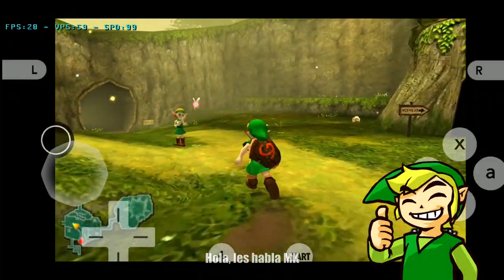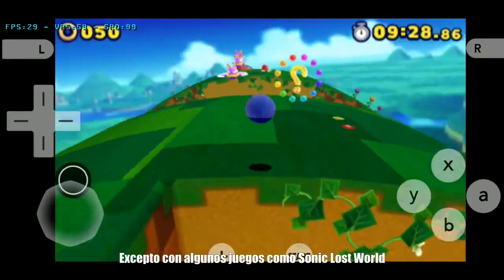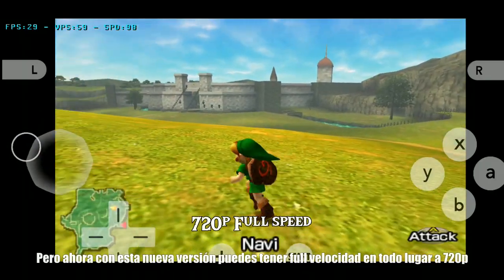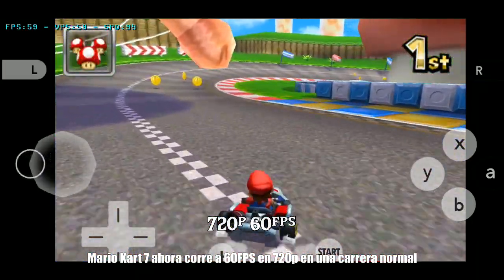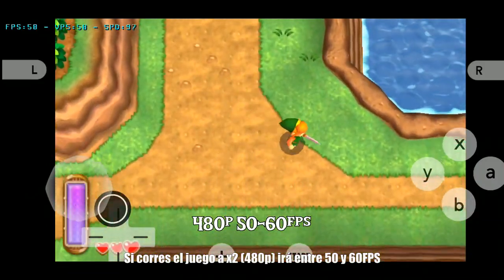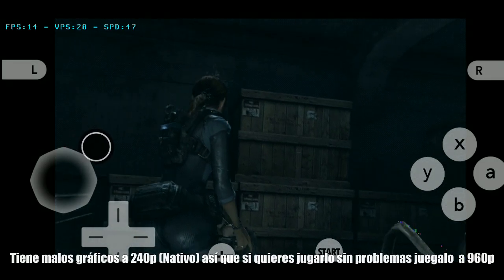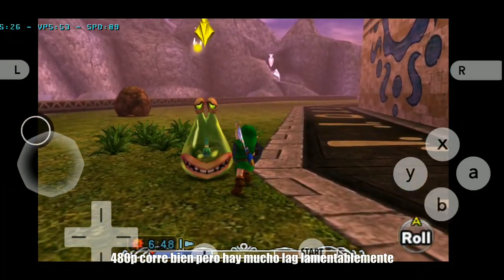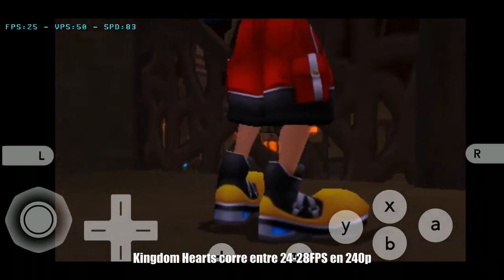New 3DS Emulator for Android - Update with x2 Speed (Almost Perfect!)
October 2019
New Citra (Nintendo 3DS Emulator) emulator running 2 times better than before thanks to this new update.
I recorded it last night while my family were sleeping, so, I tried to record it.
Sorry for my accent lol.

Xiaomi Mi 9 Snapdragon 855

Remember to enable JIT CPU (Settings)

A new Citra version was released today with CPU JIT, that means we can get almost full speed.
The older version couldn't reach full speed except with some games like Sonic Lost World.
Ocarina of Time 3D was running between 28-30 FPS at some stages, but in Kakariko Village you get 25, 23 or even 21 FPS at 240p.
But now, with this new version you can get perfect speed in all the places, even at 720p. That means, 3 times better than the 3DS resolution.
Mario Kart 7 now runs at 60FPS at 720p in a normal race. Yes. 60FPS. Something that was impossible before.
A Link between Worlds runs at 60FPS but in 240p. If you run the game at 480p, you will get between 50 and 60FPS.
But as I said, not all the games runs 2 or 3 times better.
Resient Evil Revelations only get 3 and 4 FPS more that before. This game have bad graphics at 240p, so, if you want to try without graphic
problems, you need to play it at 960p.
Majora's Mask runs perfect but in 240p. 480p runs fine but there are a lot of stutter sadly.
Other games like Fire Emblem runs perfect but there are a lot of stutter in 3D battles.
Kingdom Hearts runs between 25-30FPS at 240p.